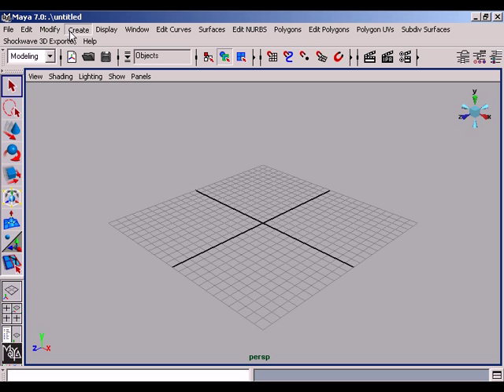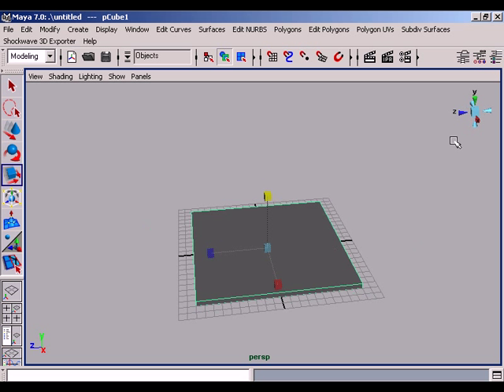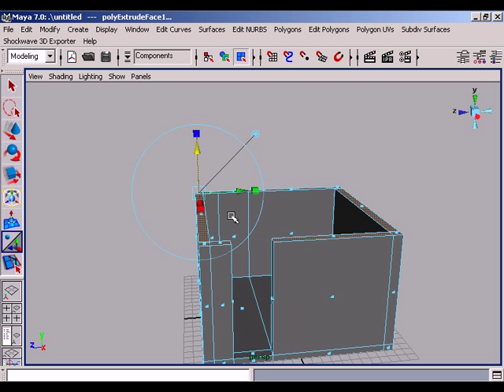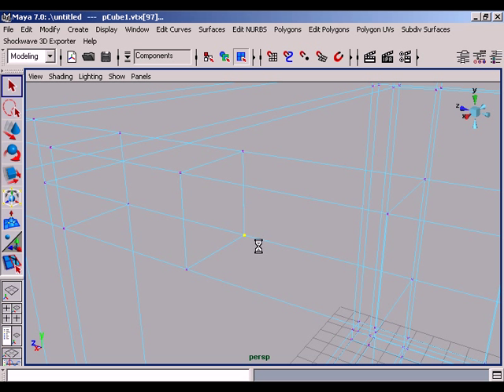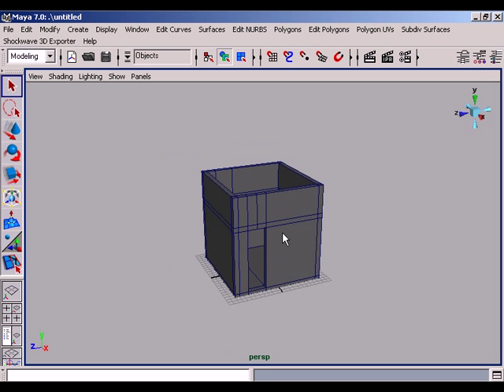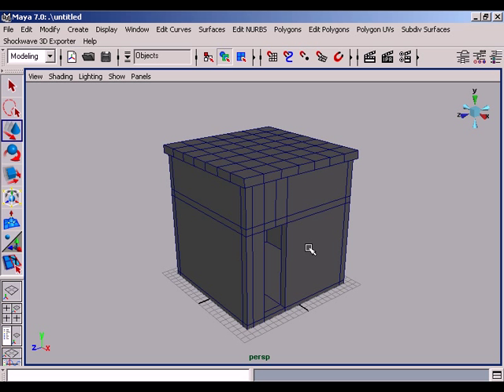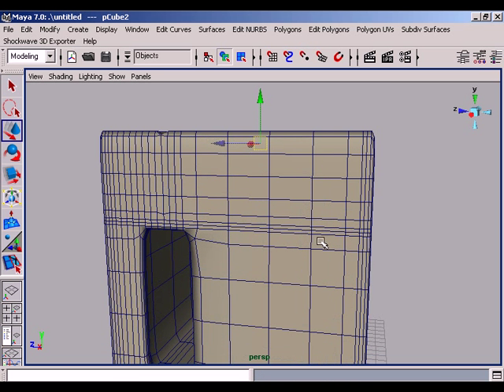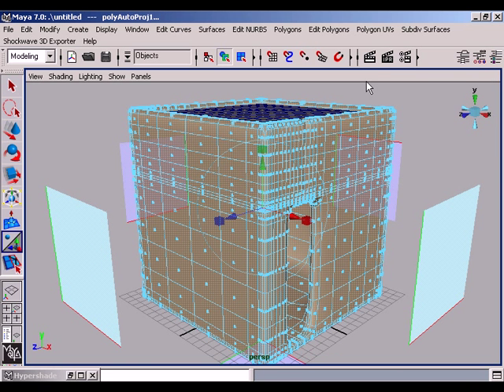Polygon Modeling and Texturing an architectural model with Maya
This tutorial expresses the use of simple poly editing tools. Polygon modeling is vastly used in architectural graphics designing. If you want to get full free tutorials on polygon modeling or you want to download 3d models